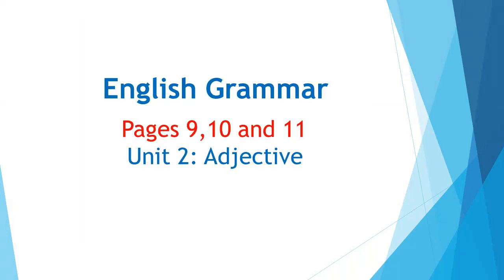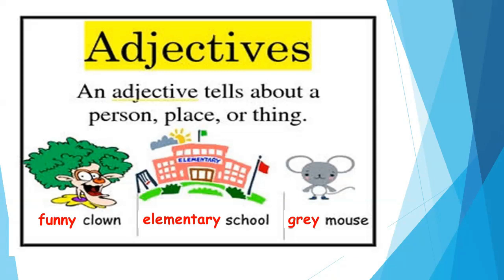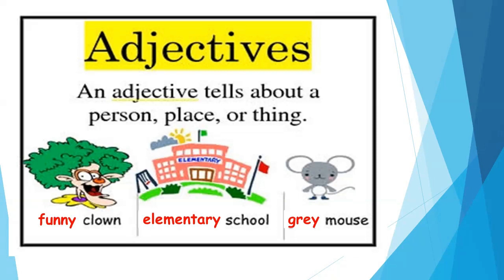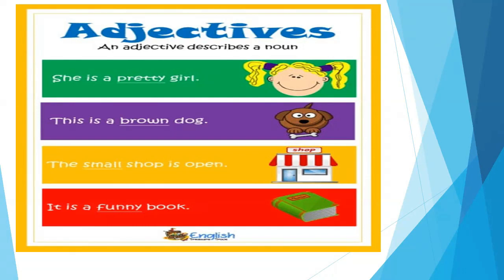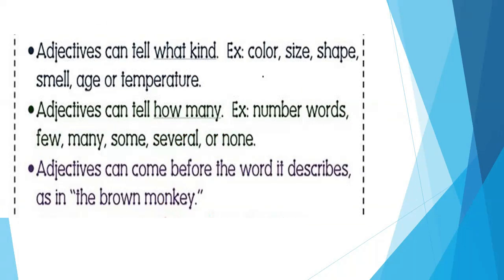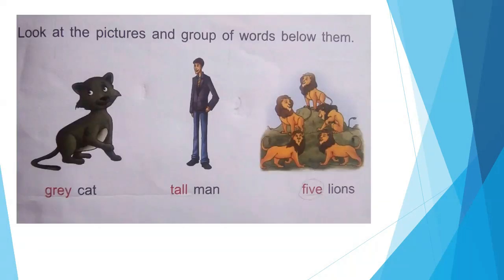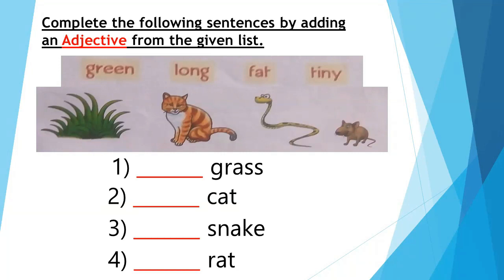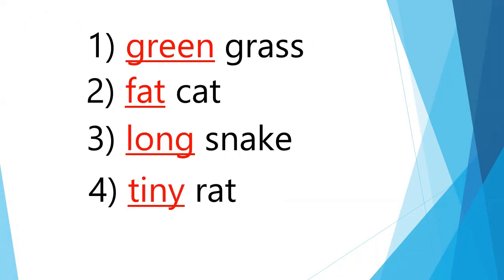English Grade 2 Lesson#4